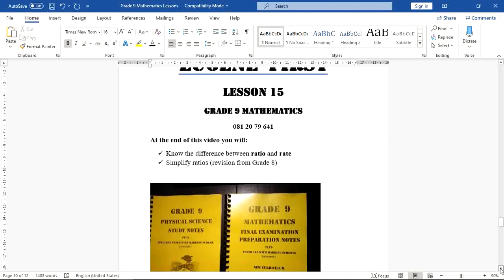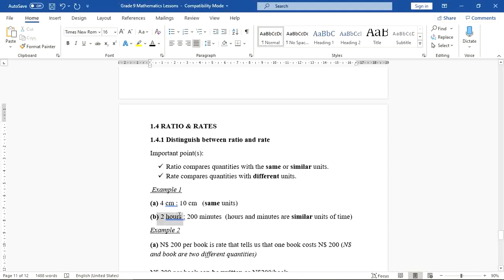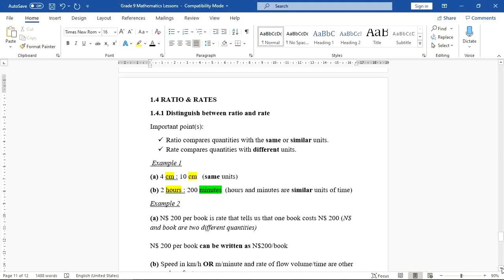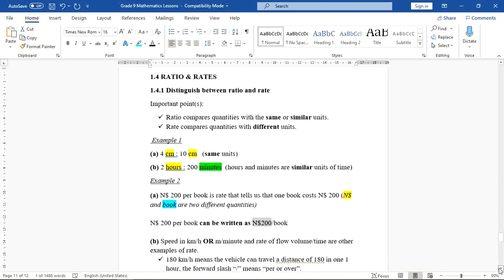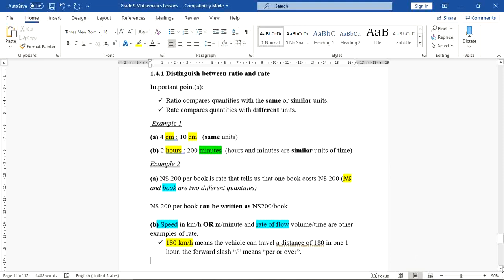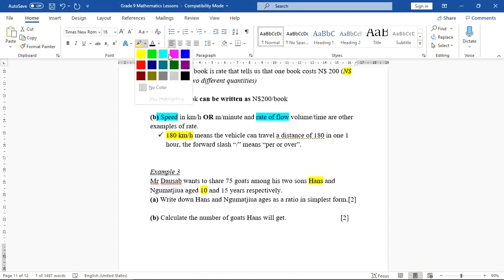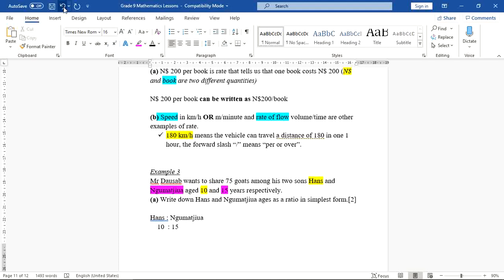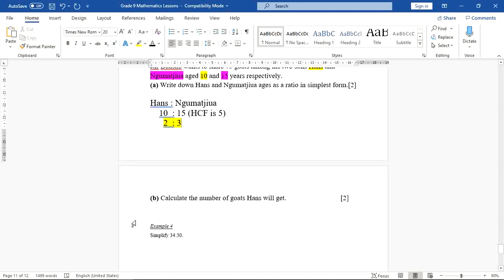LESSON 15, INTRODUCTION TO RATIO & RATE, GRADE 9 MATHEMATICS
In this lesson you will learn the difference between ratio and rate. You will also learn how to simplify ratios.